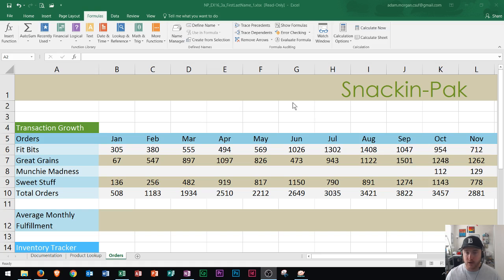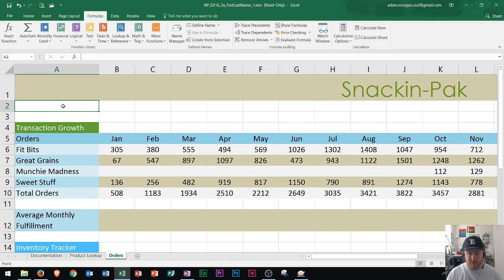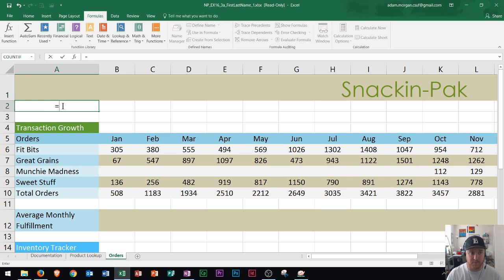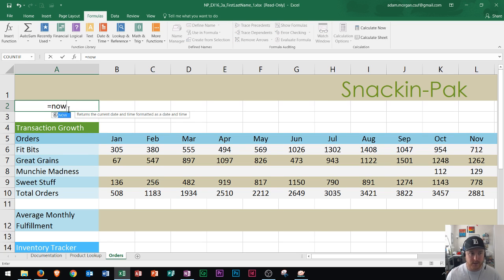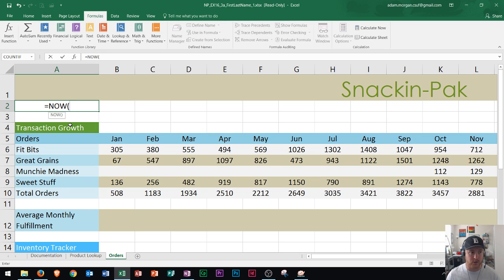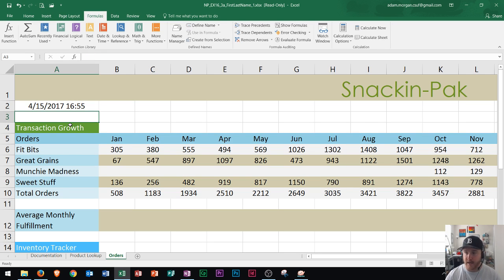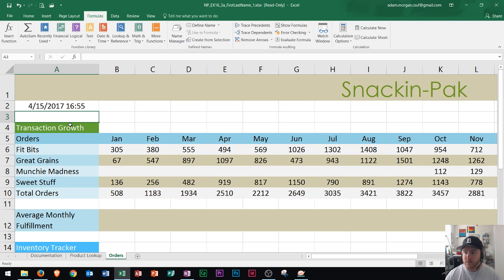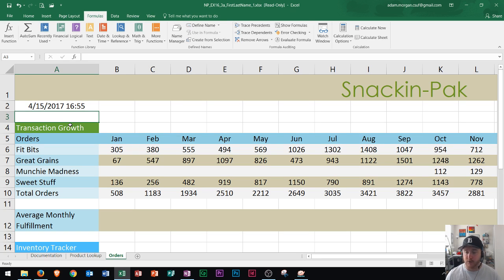Excel 2016 - NOW Function - How To Add Current Date Formula in MS Office - Today Functions Formulas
In this tutorial, I show you how to use the NOW function in Microsoft Excel 2016 on Windows 10. This formula is the same on a Mac, and the steps and process should be the same. The NOW function returns the serial number of the current date and time. The NOW function is useful when you need to display the current date and time on a worksheet in Excel 2016 or Office 365. It can also be used to calculate a value based on the current date and time, and have that value updated each time you open the workbook.

Outlook 2016
Basic Tutorial